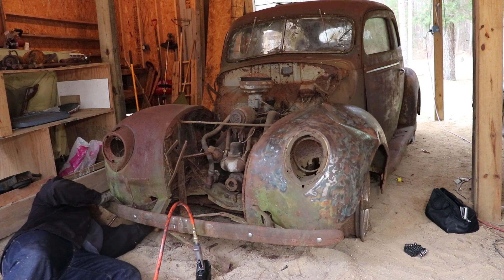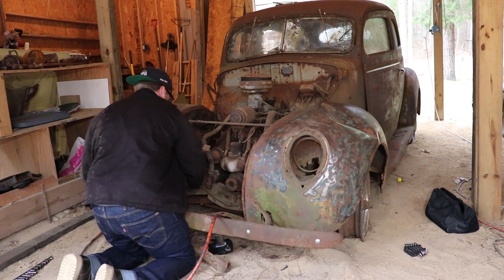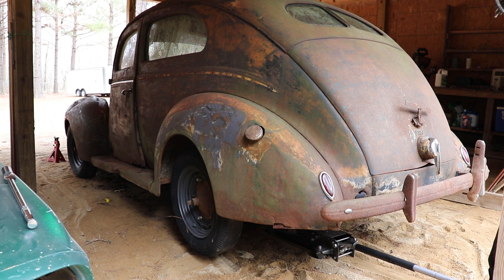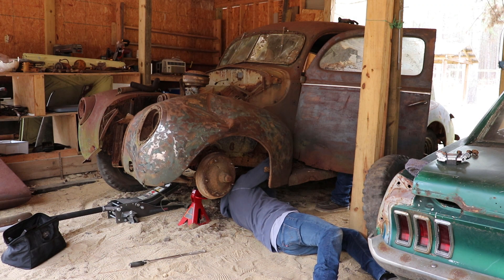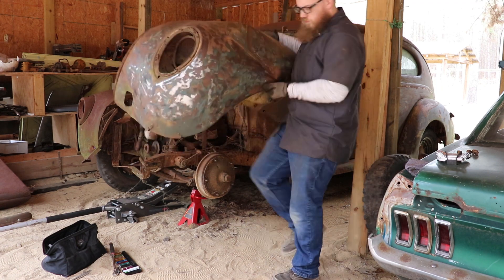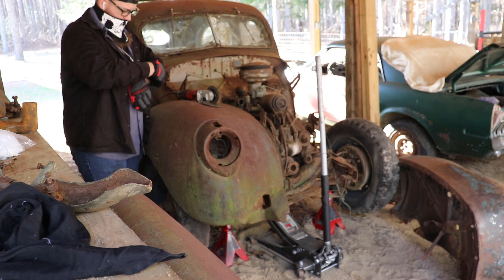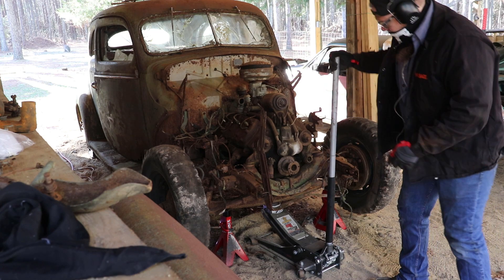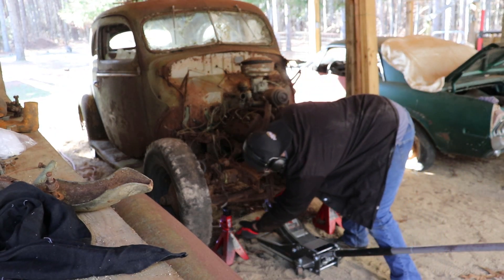Vintage Drags Build Ep.2 Parts Car!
I start digging into the 1939 Parts car, first up, disassembly and rebuild of the original flathead!